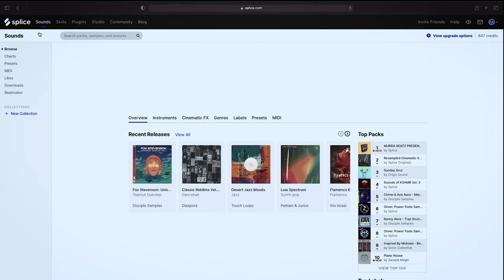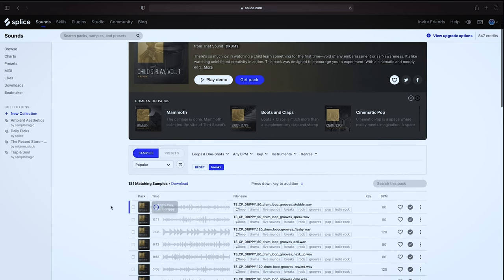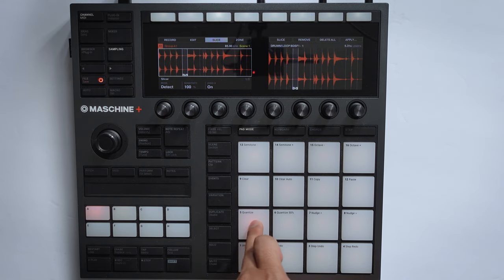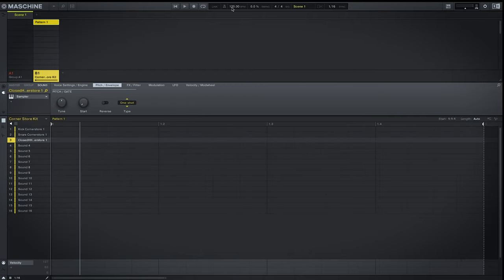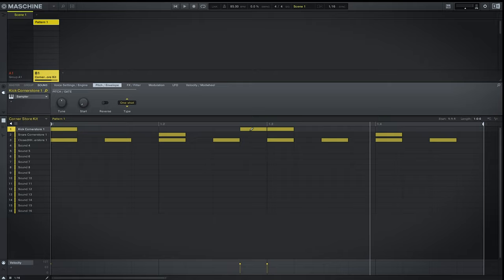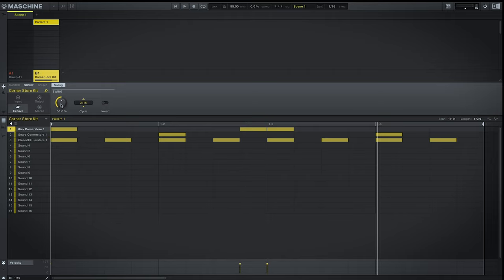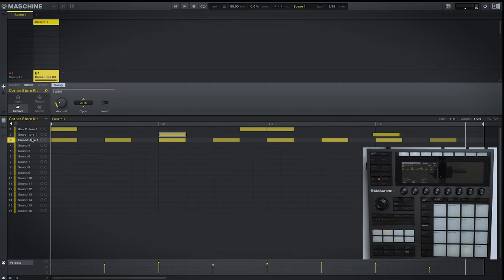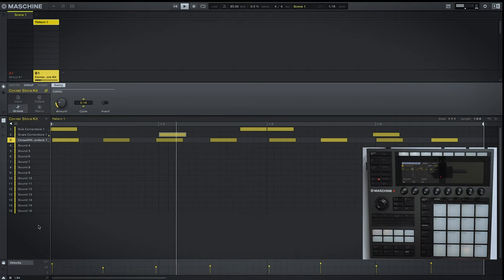Boom Bap Basics 01: DRUMS // Breaks and Programmed Drums In Maschine // Beat Making Tutorial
This is the first video in a series on videos focused on beat making techniques that can be used in making Boom Bap. I use Native Instruments Maschine but many of these techniques are fundamental to the genre and can be transferred between DAWs and music making devices.

In this video we look at two ways to create drums in Boom Bap. Through the original source; the drum break. and through programming one shots to create that signature groove.

🥁Classic Drum Breaks🥁
The Winstsons- Amen Brother
James Brown- Funky Drummer
Incredible Bongo Band- Apache
Led Zeppelin- When the Levee Breaks
Bob James- Take Me to the Mardi Gras

⏱Timestamps⏱
Intro- 0:00
Drum Breaks- 0:22
How to Chop Drum Breaks-1:47
Boom Bap Drum Programming- 2:41
Swing Boom Bap Drums- 3:55
Variations In Boom Bap Drums- 4:50